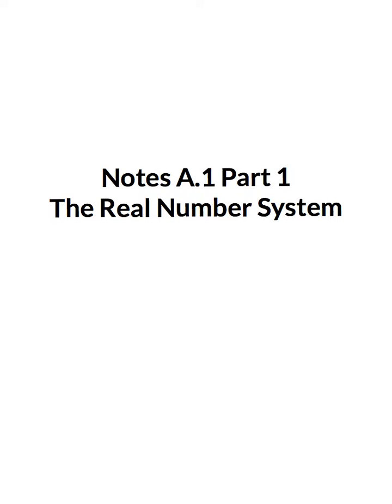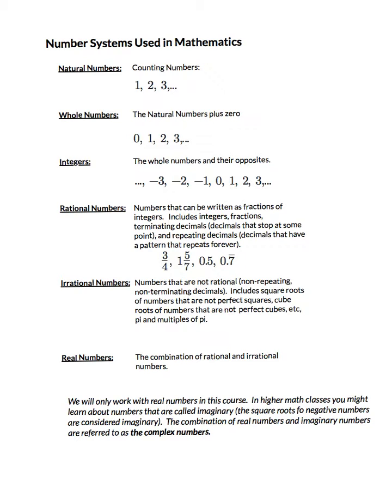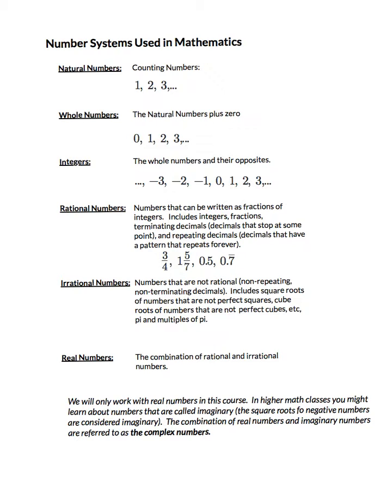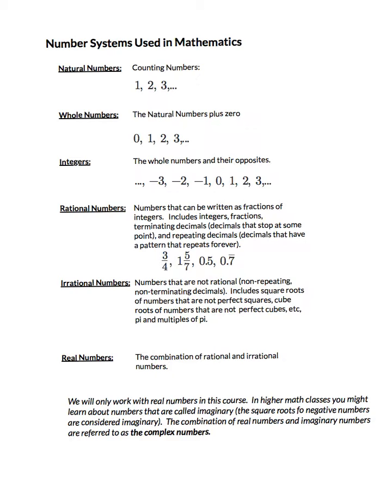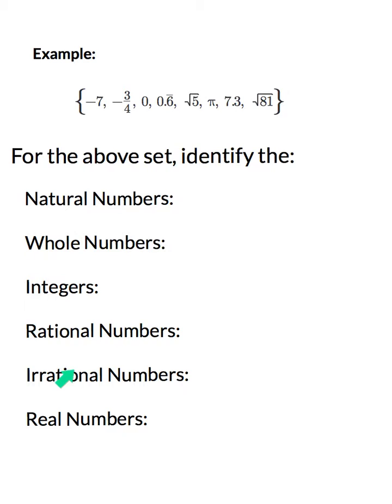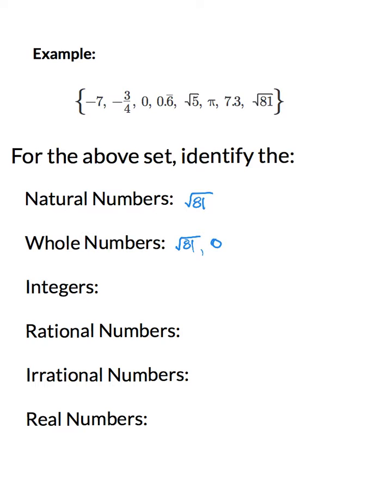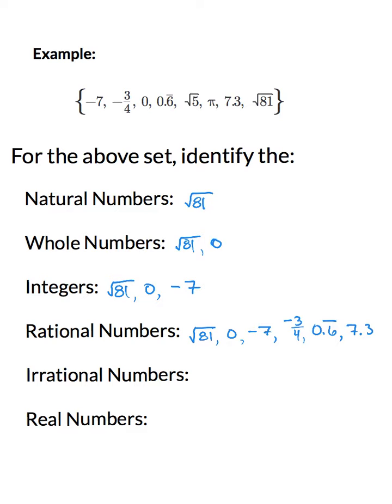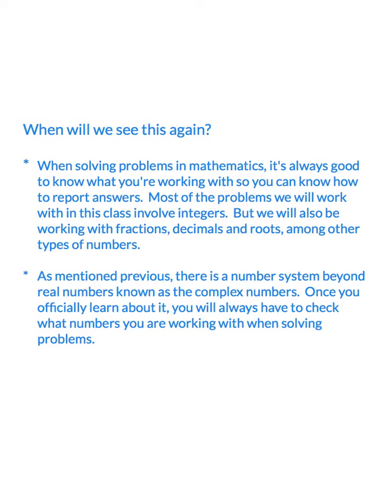notes a 1 part 1